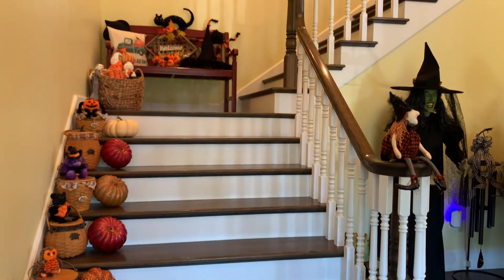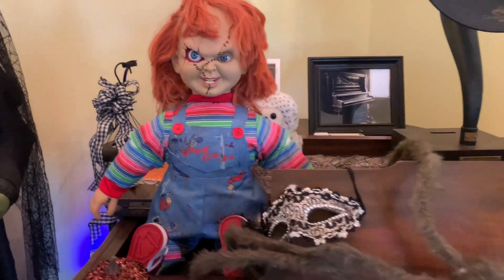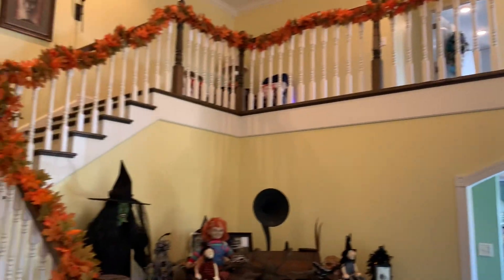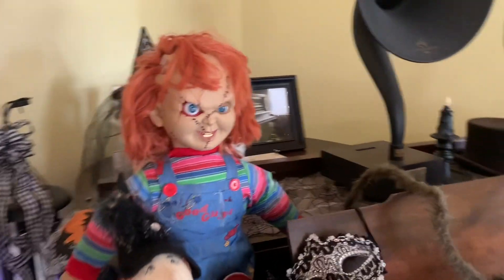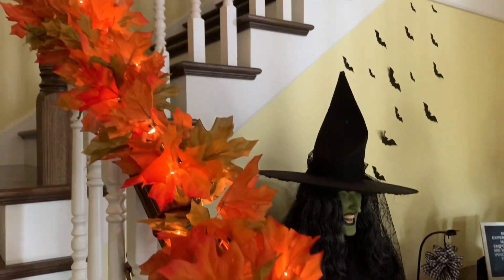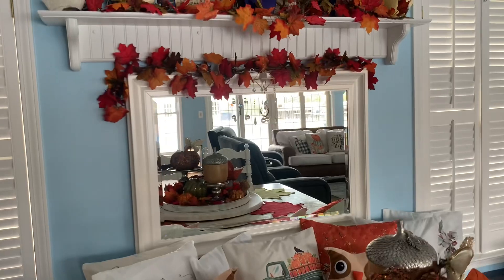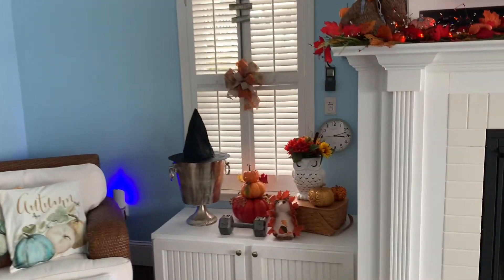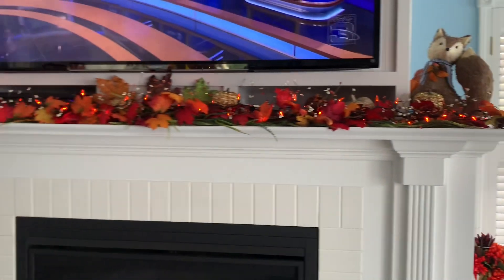Fall Decorating, Hobby Lobby Garland…. Redo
Come watch me finish my bosses fall decorations for 2024 garland from Hobby lobby￼